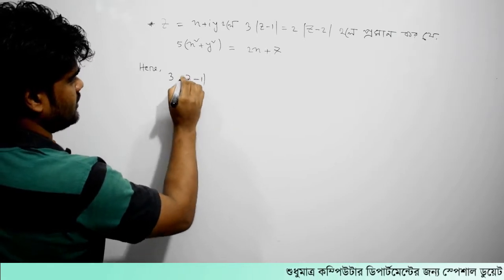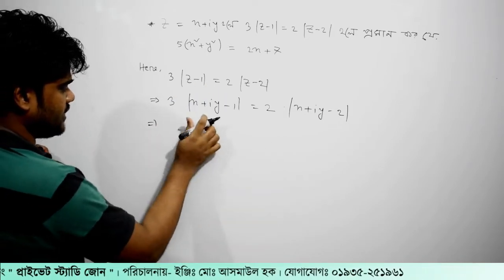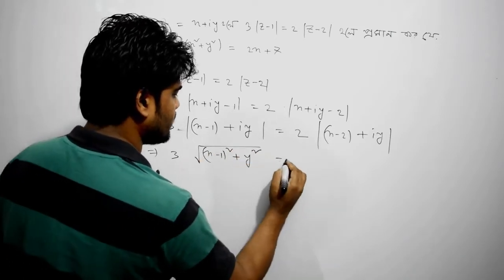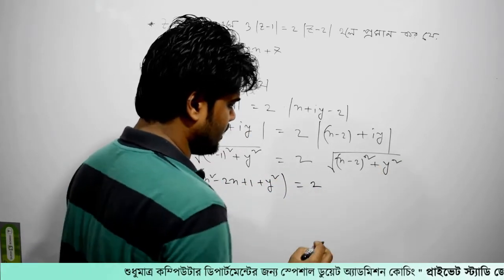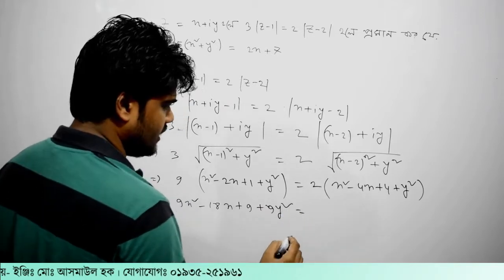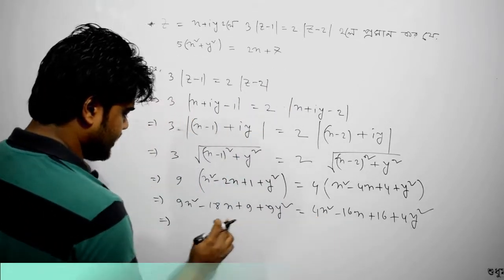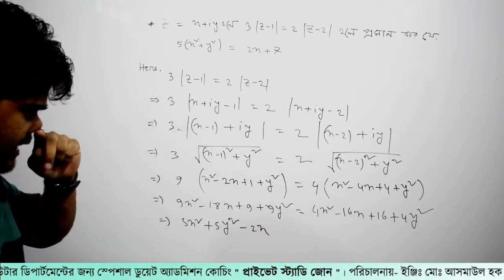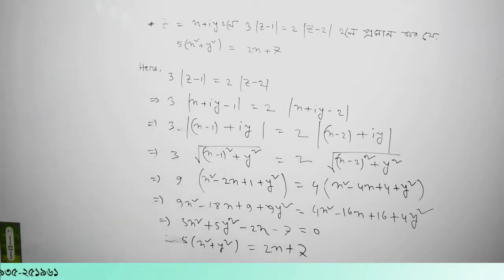43. বীজগনিত । জটিল রাশিমালা । Private Study Zone